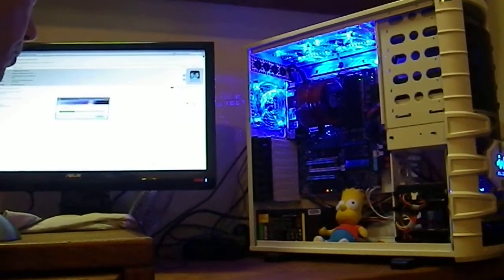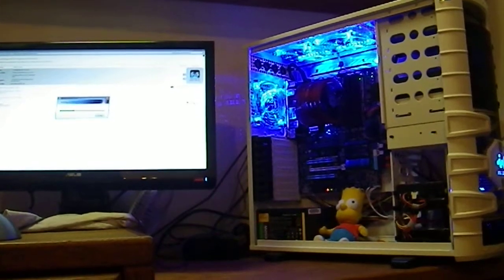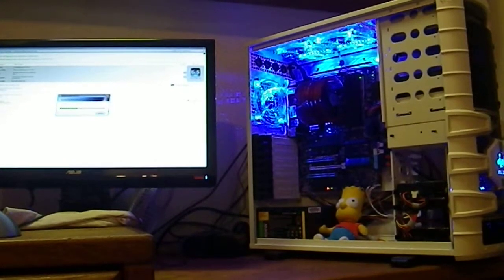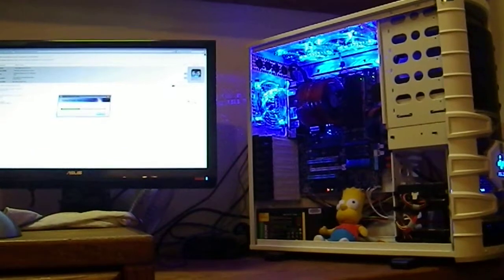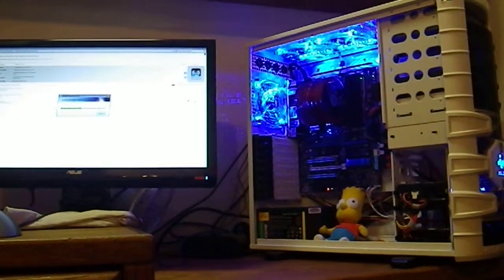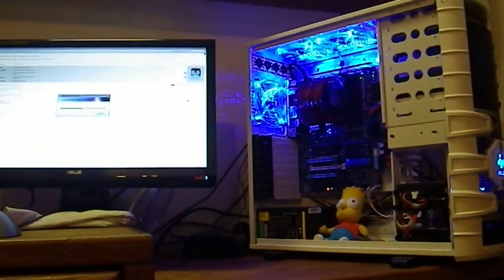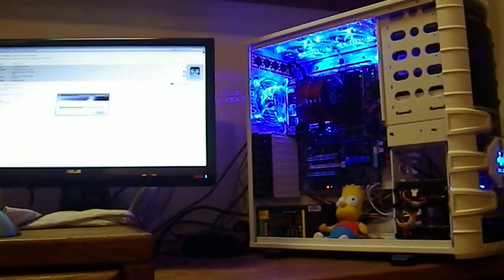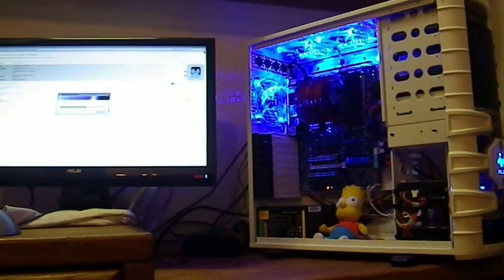Asus motherboard, Intel 2600K, future screamer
White InWin Dragon Rider case, ASUS P8Z68-V Pro/Gen3 motherboard, Intel i7 2600K CPU, 16 GB low latency 1600 MHz Patriot Sector 5 memory, 120 GB SATA III SSD boot drive, 2 TB 7200 rpm SATA II HD, 750 GB SATA II HD, 500 GB SATA HD, all stock fans replaced with blue LED type, Zahlman copper CPU cooler, ANTEC 650 W power supply, and an ordinary SATA DVD drive.  I have no intention of over clocking anything, but will buy more performance in the form of a better CPU when finances permit.  This is a hot build with little coin spent.  I'm happy with this build.